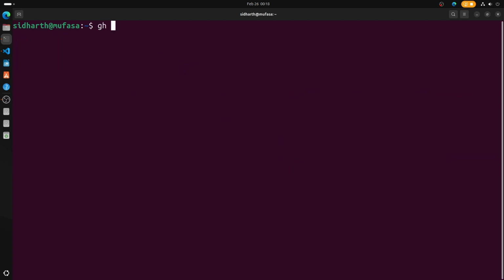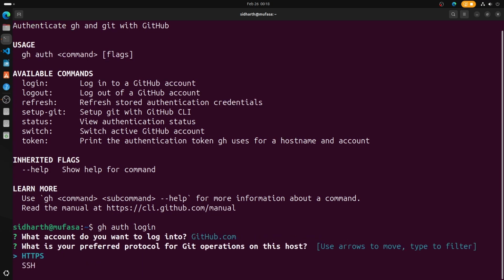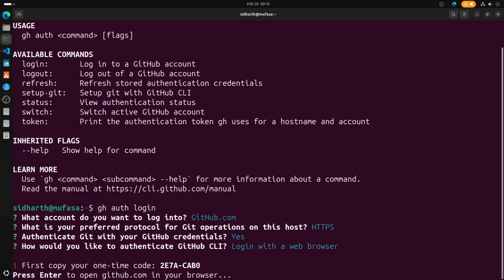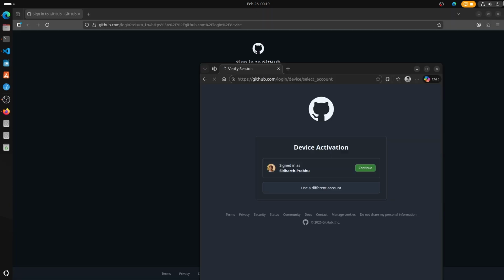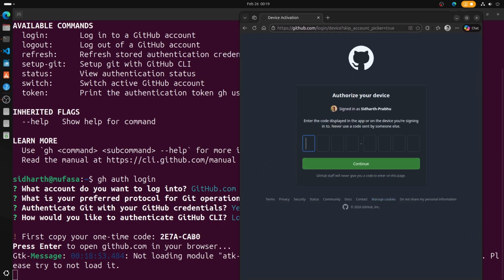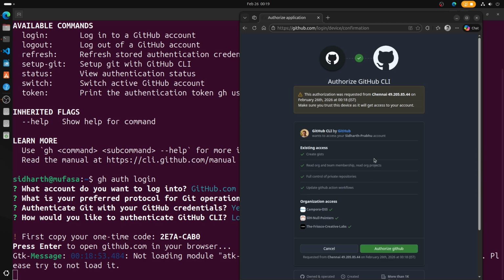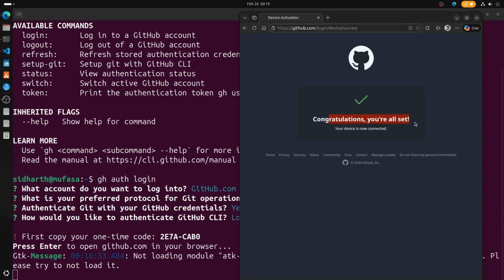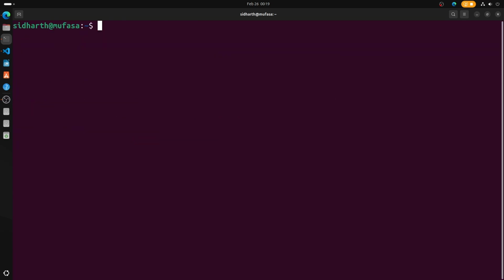How to login Git on terminal using GitHub Web Authentication | Git Command-line login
Struggling to authenticate Git in the terminal after password authentication was removed?

In this video, I’ll show you how to log in to Git using GitHub’s official web-based authentication directly from your terminal. No personal access tokens manually copied. No SSH setup required. Just a clean browser-based login flow that securely connects your local machine to your GitHub account.

We’ll cover:

• Why GitHub removed password authentication
• How Git Credential Manager works
• Step-by-step GitHub web login from terminal
• Fixing common authentication errors
• Verifying that your GitHub account is correctly linked

This method works on macOS, Linux, and Windows and is the recommended modern approach for secure Git operations.

If you're a developer who prefers a streamlined and secure workflow, this is the setup you should be using.

Commands executed:
$ sudo apt-get update && sudo apt-get install git gh
$ gh auth login